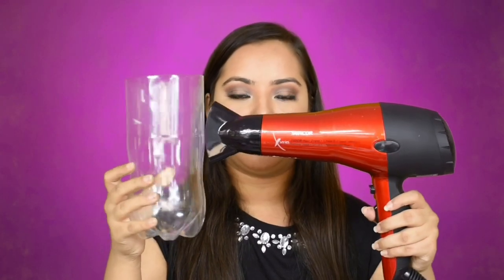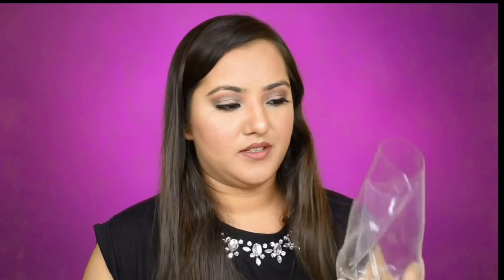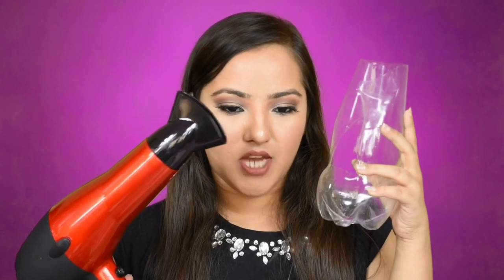Water Bottle Curl Challenge AKA My Dumbness Caught On Camera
Hi guys!
This video is me trying out the water bottle curl challenge. First things first, I should’ve taken a breath and checked everything. It was pretty dumb of me, but you know at the end of the day I had fun and that is what matters. Right? I know I messed it up and that the results could’ve been better without the human error. Huda beauty and Farah Dhukai just came out with videos that explain this technique very well, but I had already filmed this by then. I don’t intend on refilming this, this is uploaded as a blooper of sorts.
Also if you do this properly (unlike me) this could possibly give you great results. If you are going to film this or if you already have filmed this comment the links down below, because I would love to see more videos if this.
xoxo
Alveera